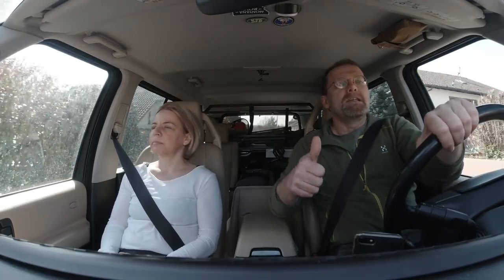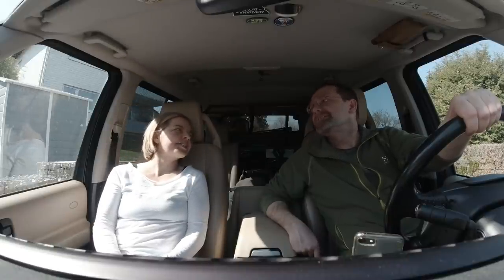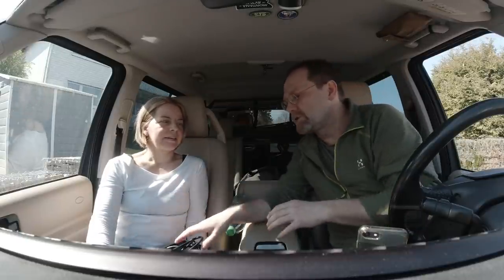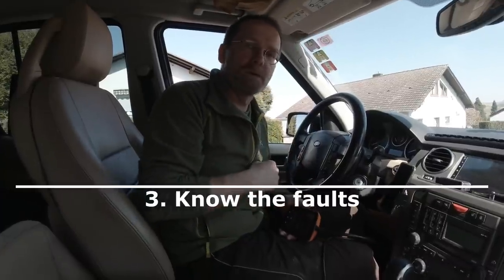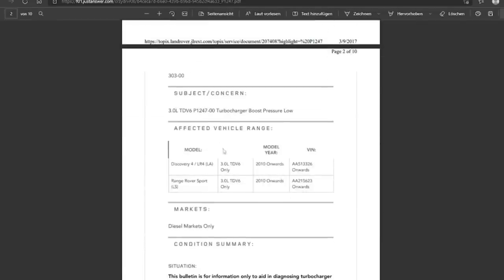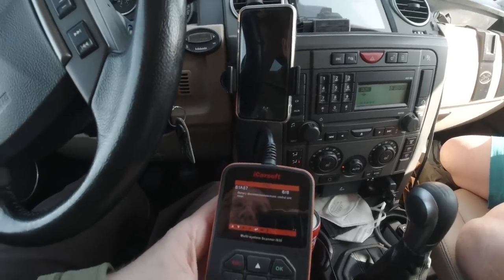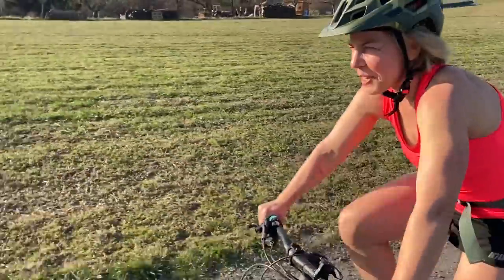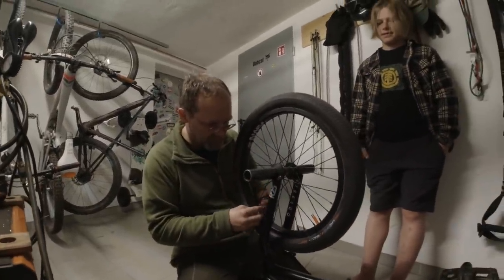Land Rover basic diagnostic in 5 steps - LR3 - LR4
We do get a lot of questions from all over the planet about problems with Land Rovers. In this episode we explain how we suggest how to address these issues even if you are not a world class automotive technician.

Vera & Christian